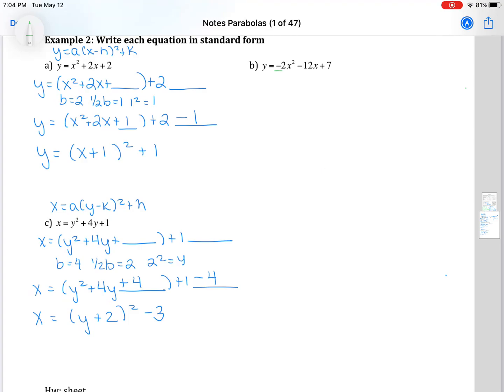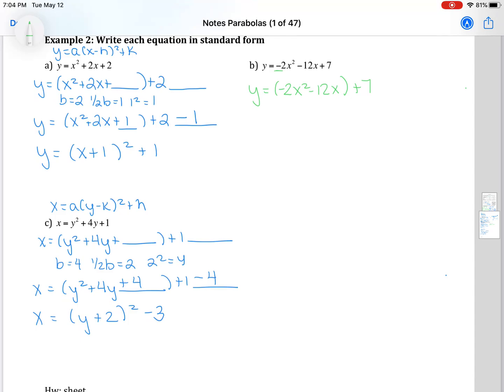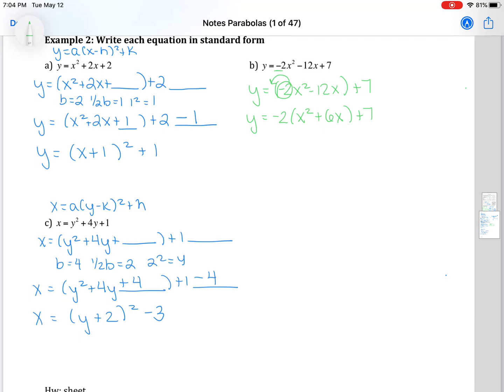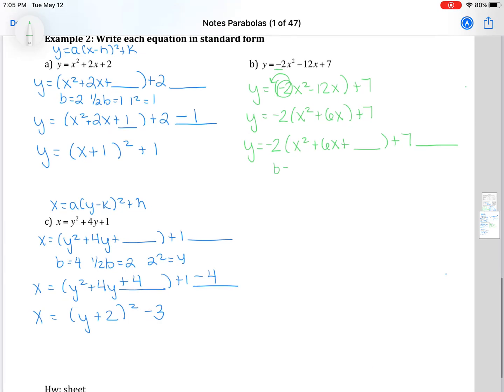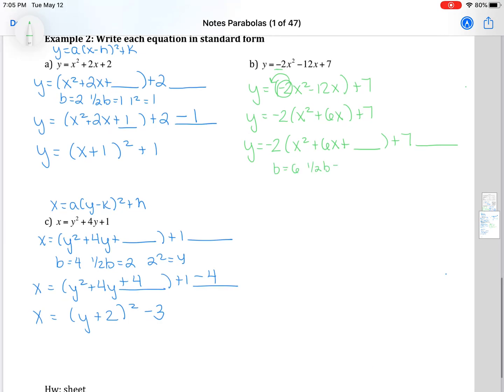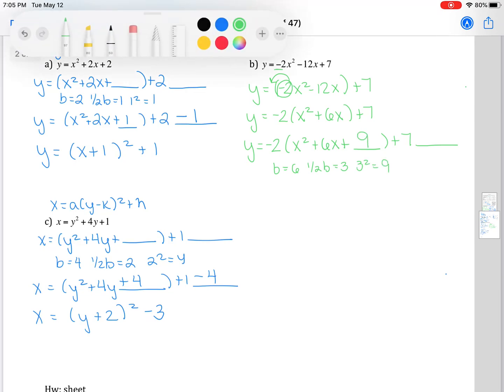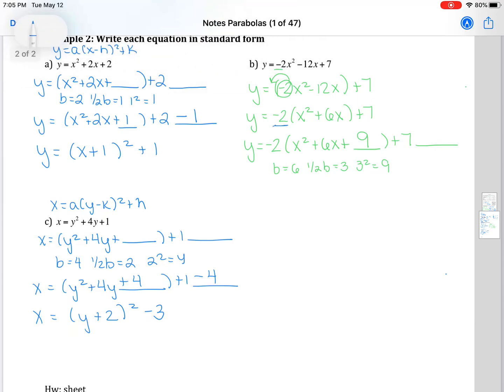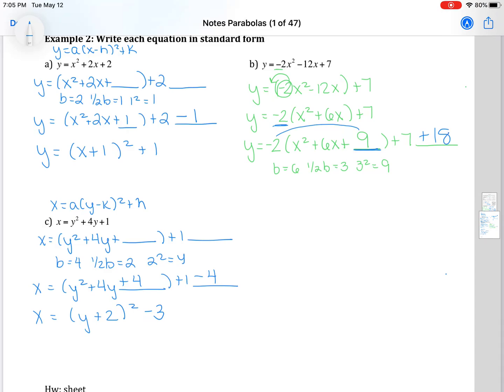Honors Geometry Lesson Parabolas Vid#3